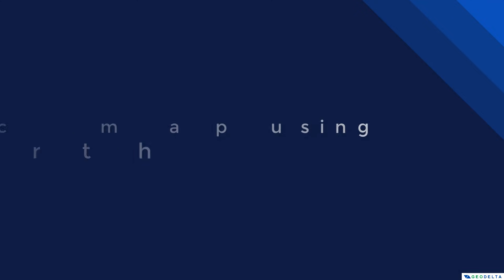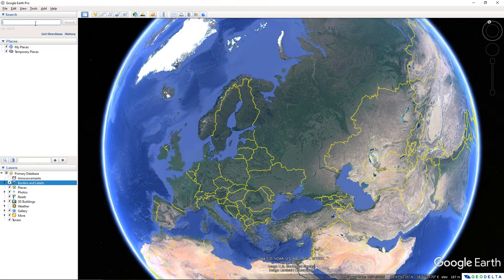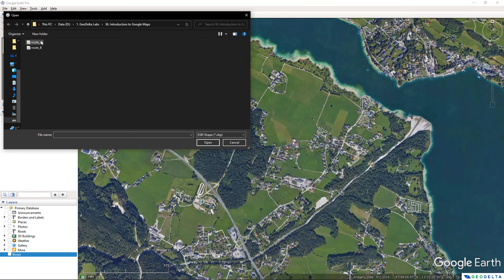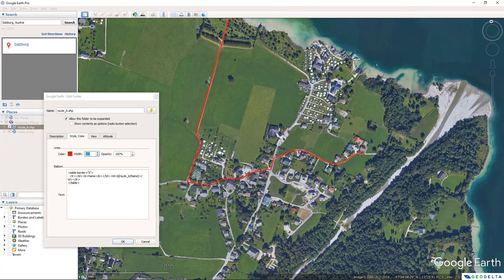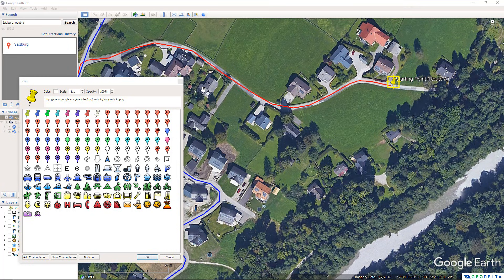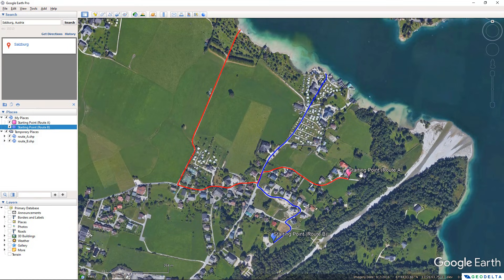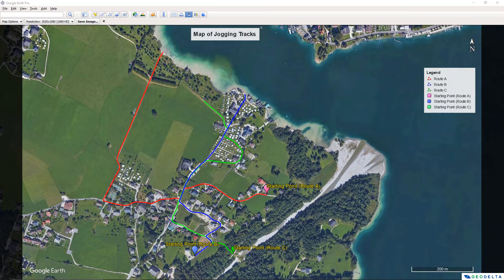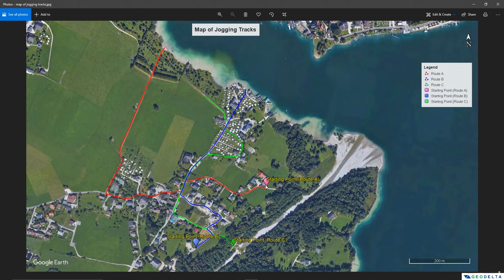Making a Simple Map using Google Earth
In this video, you will learn how you can utilize the map making capabilities of Google Earth Pro to create a simple map layout.

During this tutorial, you will also learn how to import files that are in different file formats such as ESRI Shapefiles into Google Earth, how to add placemarks to indicate certain point locations on the map and how to digitize roads and pathways. Furthermore, this tutorial will introduce you to  different styling techniques available in Google Earth that can be applied to geometrical objects as well as texts.

Finally, you will learn how to add standard components such as a scale bar, a north arrow, a legend and a title to your map before exporting the map into a JPEG image.

However, it should be noted that Google Earth’s map making capabilities can be somewhat limited when it comes to creating advanced vibrant maps and you may certainly not be able to match the sophisticated map making functionalities offered by dedicated GIS software packages such as ArcGIS or QGIS.

But, it certainly is a handy tool especially if you are an inexperienced GIS user and if you want to create a map without spending much time dabbling in advanced GIS software packages.